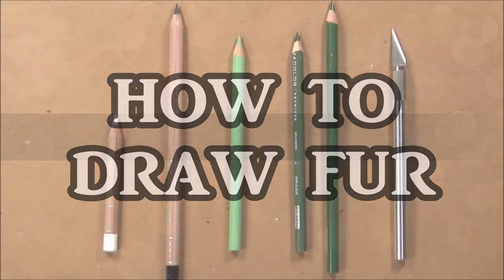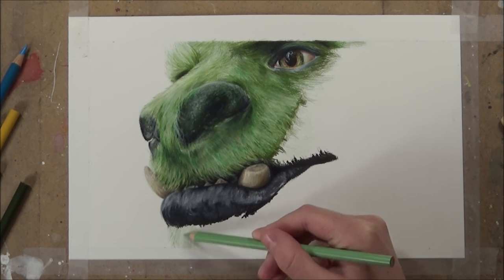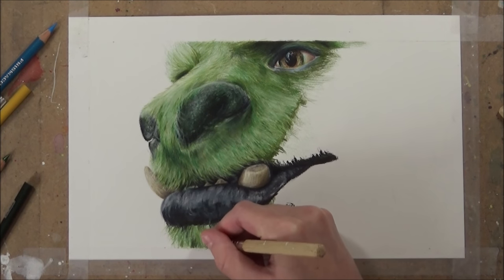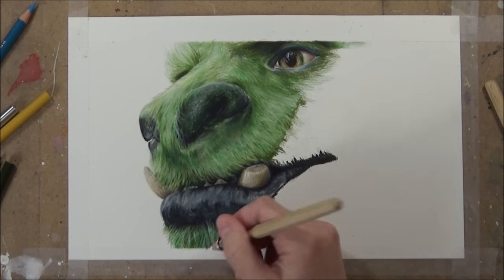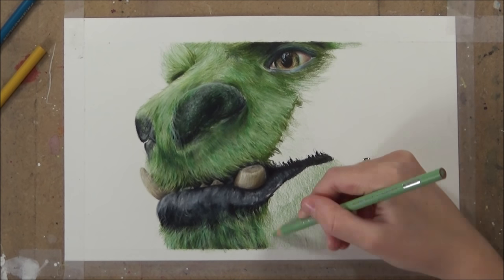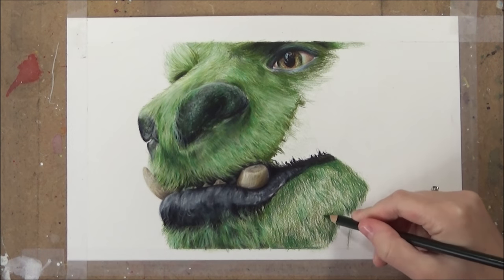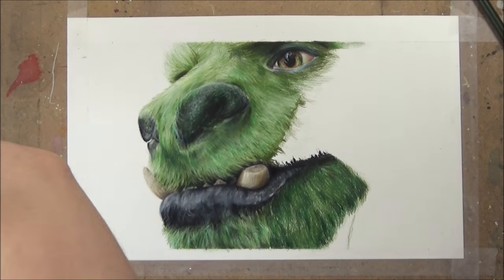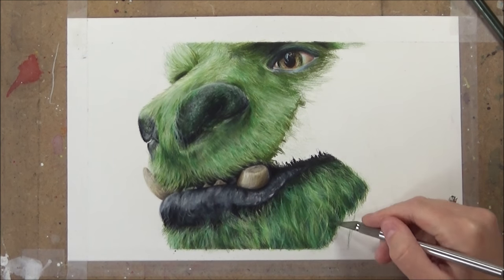HOW TO DRAW FUR: Drawing Realistic Fur Tutorial Using Coloured Pencils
In this video I give a tutorial on how I draw fur using coloured pencils.
MATERIALS:
Prismacolor Premier Coloured Pencils 150 set

Strathmore Bristol vellum paper

Sakura white gel pen

X-acto Knife

In this tutorial I am using Prismacolor Premier coloured pencils and Caran D'ache Luminance coloured pencils to draw the fur. I also using an etching tool to create the fine hairs. I hope you find this tutorial on how to draw realistic fur useful.

MATERIALS:
Caran D'ache Luminance White - blend the coloured pencils and highlights
Caran D'ache Luminance Black- Shadows in the fur
Prismacolor Sap Green Light- Highlight colour
Prismacolor Kelp Green & Prussian Green- Shadows
Etching tool- Fine details/hairs
Paper- Strathmore Bristol Vellum Series 4

drawing tutorial, drawing fur , how to draw , how to draw fur